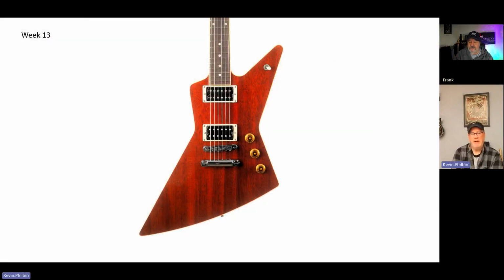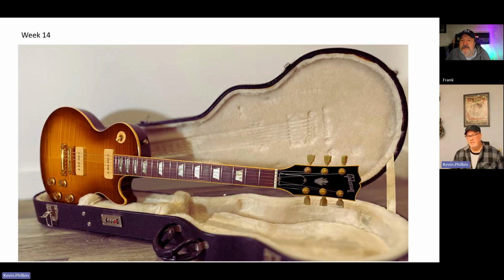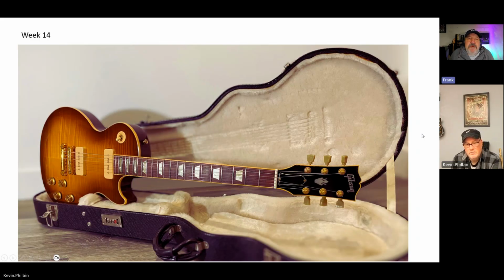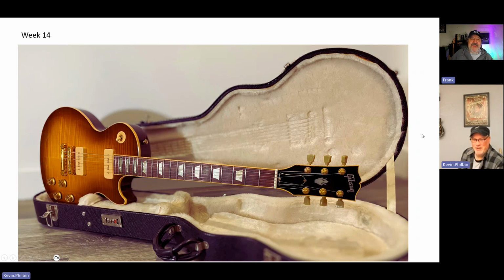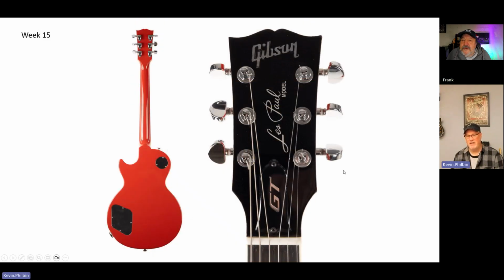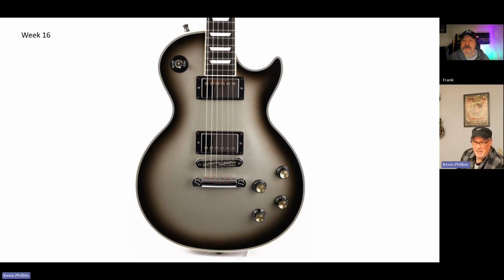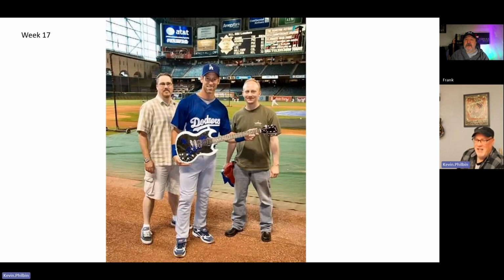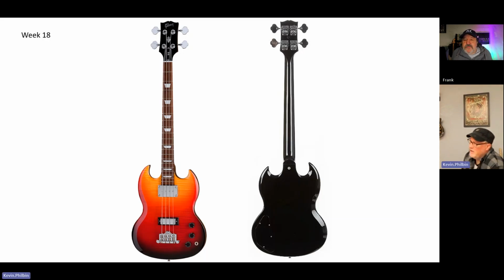Gibson Guitars of the Week Ep03: Weeks 13-18 | Behind the Headstock Podcast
Join Kevin and Frank for another episode of Behind the Headstock! This week, they dive into Gibson's "Guitars of the Week" from Week 13 through Week 18. From rare finishes to unique specs, they break down what made each of these models special and share behind-the-scenes insights from their time at Gibson.

Whether you're a die-hard Gibson fan or just love hearing insider stories, this episode is packed with nostalgia, expert knowledge, and plenty of laughs.

🎸 Timestamps
00:00 - Intro
01:30 - Week 13: Explorer Pro - Mahogany Top
07:15 - Week 14: Les Paul Classic Antique - Iced Tea
12:45 - Week 15: Les Paul GT - Fire Engine Red
18:30 - Week 16: Les Paul Classic Custom - Silverburst
23:50 - Week 17: SG New Century - Alternate Pickguard
29:10 - Week 18: SG Supreme Bass - Fireburst
33:45 - Outro